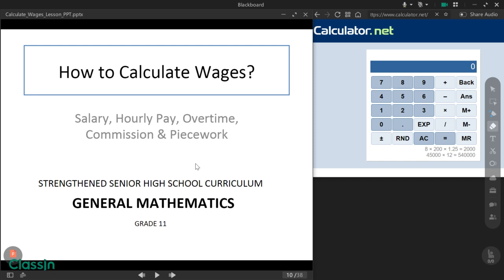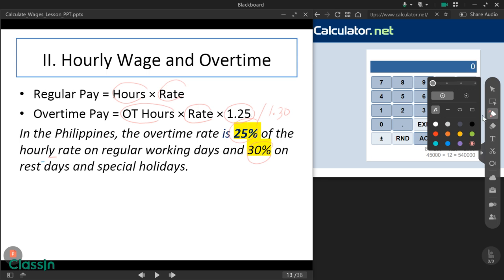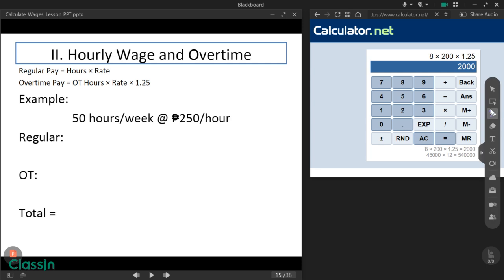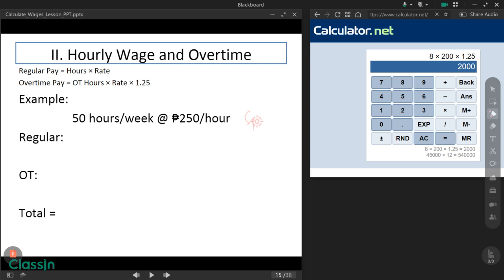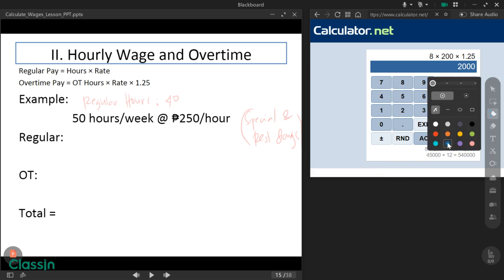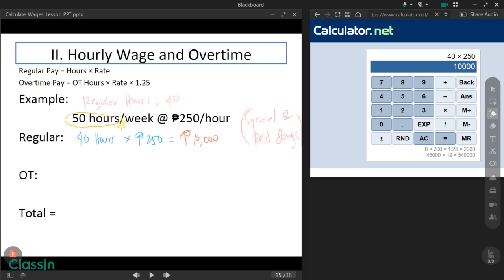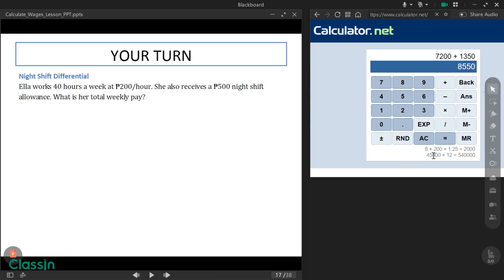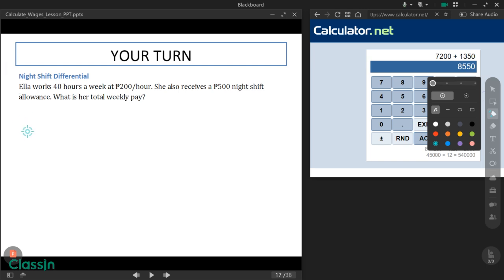HOURLY PAY AND OVERTIME || Grade 11 - Quarter 1 | GENERAL MATH | STRENGTHENED SHS CURRICULUM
**🚀 Master IB Math Algebra & Calculations with [IB MATH Channel]! 🎓**

Struggling with **IB Math Algebra** or complex calculations? You’ve found the right place! This channel is your **ultimate guide** to conquering **IB Mathematics (AA & AI HL/SL)** with **easy-to-follow tutorials, step-by-step problem-solving, and exam-smart strategies**.

✅ **Algebra Mastery** – From basics to advanced functions, sequences, and binomial theorems
✅ **Calculations Made Easy** – Logarithms, exponents, matrices, and more
✅ **Exam-Style Problems** – Worked solutions for past papers & tricky questions
✅ **Quick Math Hacks** – Time-saving techniques for IB exams
✅ **IA & TOK Tips** – How to score high in your Internal Assessments

✔ **Clear Explanations** – No jargon, just simple breakdowns
✔ **Real IB Focus** – Content tailored to the **IB syllabus**
✔ **Interactive Learning** – Practice problems with solutions
✔ **Exam Confidence** – Learn how to tackle tough questions under pressure

**About IB MATH:**
We’re here to make **IB Math less intimidating** and more **approachable**—one video at a time! Created by [Your Name/Background, e.g., *"an IB graduate with a 7 in Math HL"* or *"an experienced IB Math tutor"*], this channel helps students worldwide **boost their grades** and **build math confidence**.